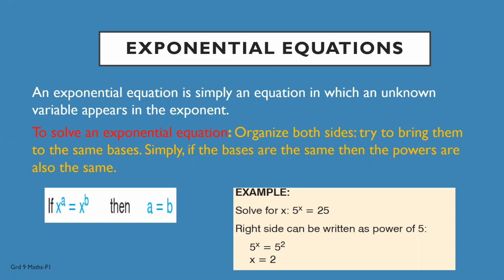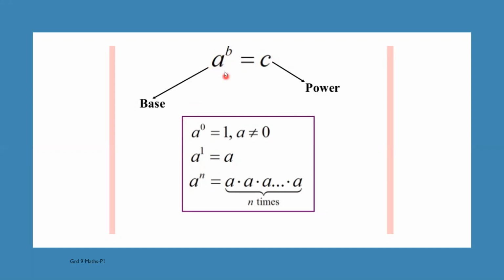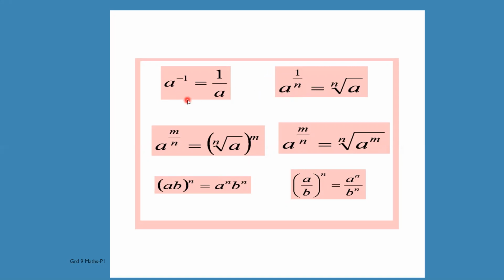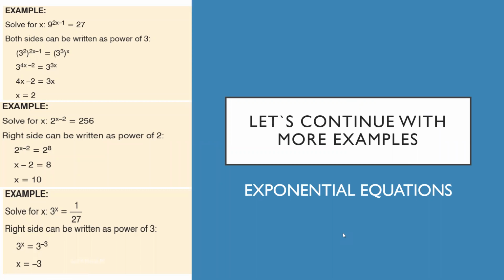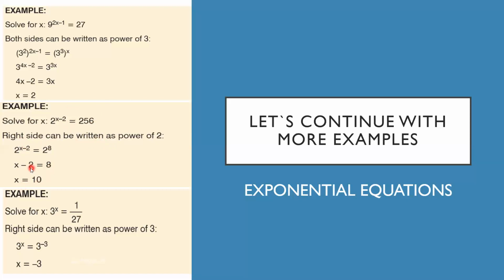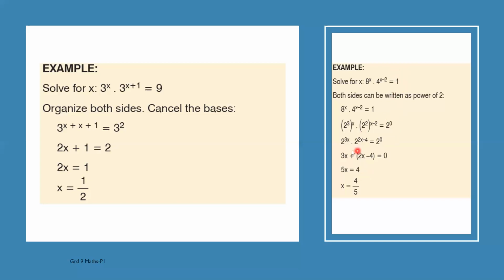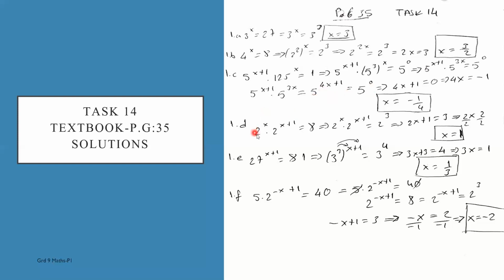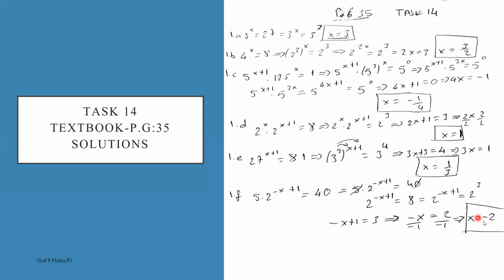EXPONENTIAL EQUATIONS Copy